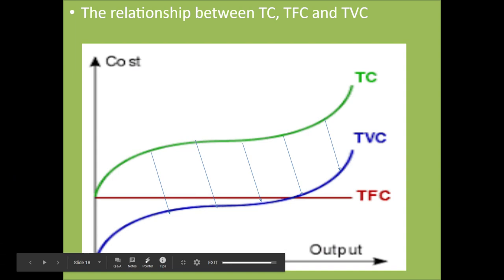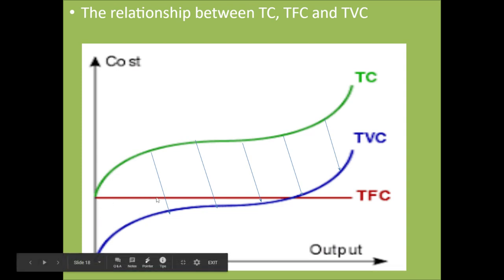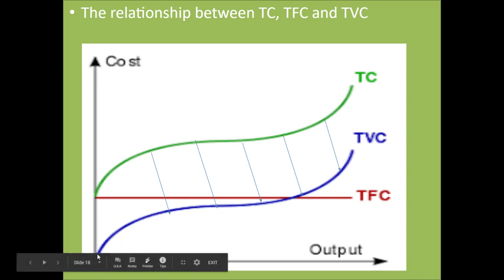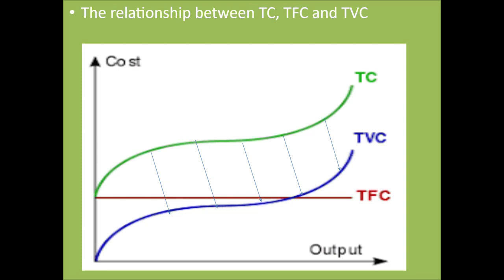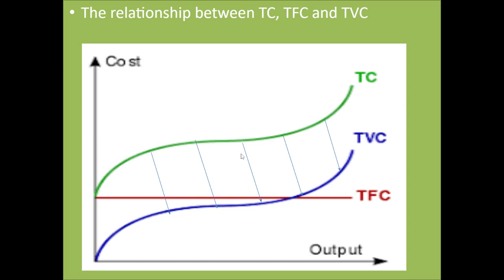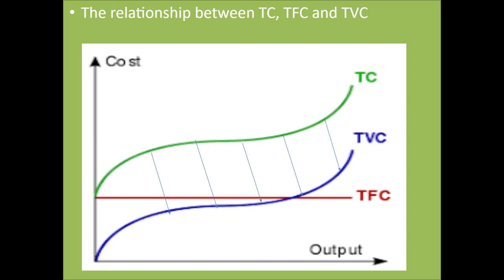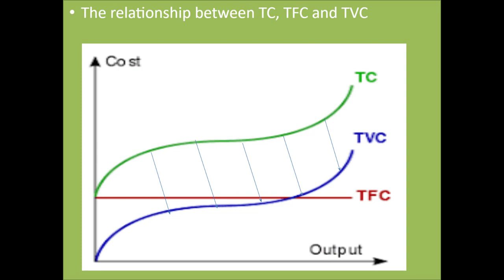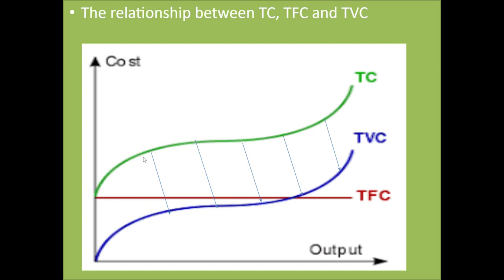Relation between TC,TFC and TVC